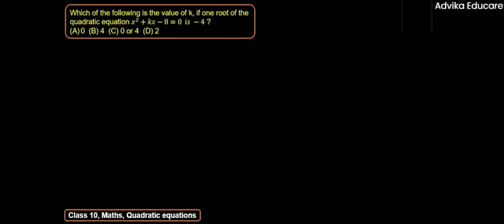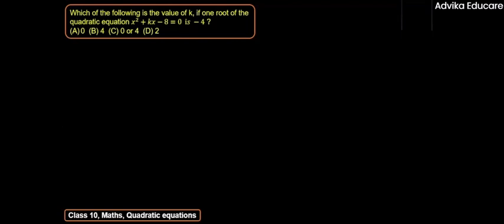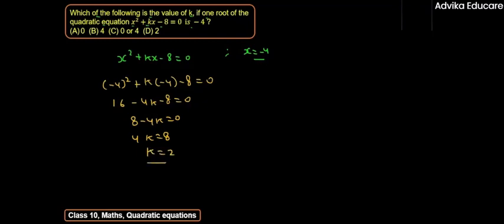Which of the following is the value of k If one root of the quadratic equation x²+Kx-8=0 is - 4​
NCERT Solutions for Class 10 Math's Chapter4 Quadratic Equations are explained in this video. For students asking about" Chapter 4 Quadratic Equations "Advika Educare" presents to you the What and how the Use of Quadratic Equations in this chapter...….